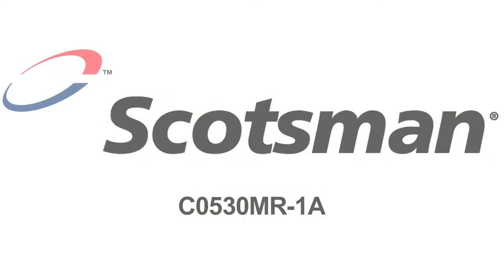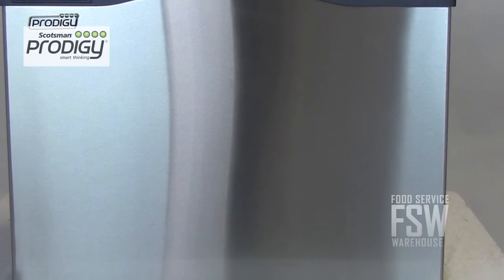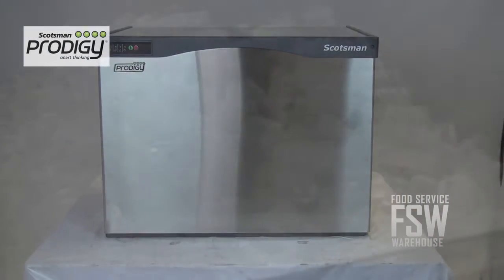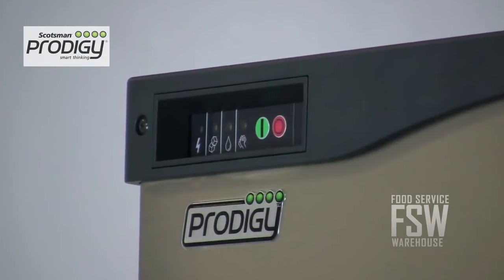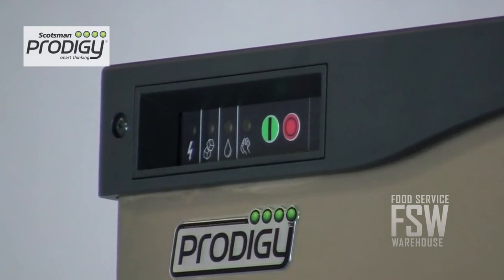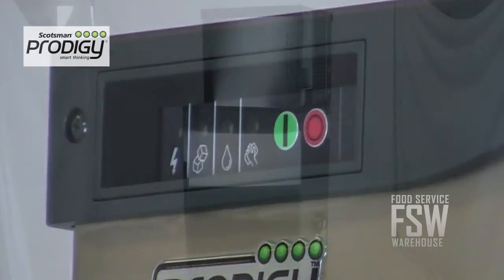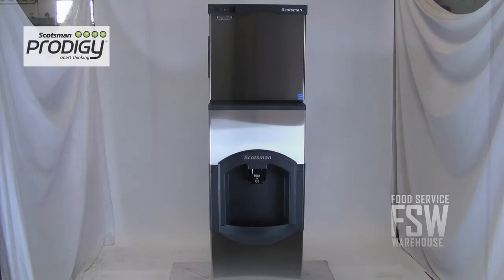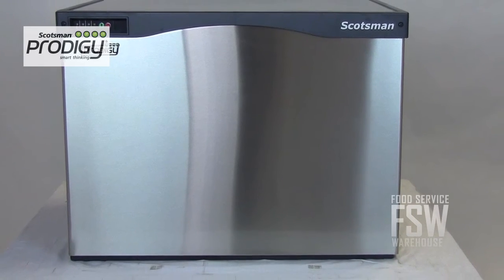Scotsman (C0530MR-1A) 511 Lb Prodigy Series Full Size Cube Ice Machine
The Scotsman C0530MR-1A 511 Lb Prodigy Series Full Size Cube Ice Machine is an advanced commercial ice machine from Scotsman. Every day it produces about 511 pounds of full size ice cubes. It uses a remote condenser to operate, which is great if you need an exceptionally quiet machine for your hotel, office or near a dining area. You'll need to purchase the remote-condenser separately.

This machine is only 30 inches wide and has an attractive stainless steel exterior. It also has built-in anti-microbial features, which limit bacteria and scale growth to ensure that ice always tastes great.

One of the advanced features on the unit is the AutoAlert self-monitoring system. This is a set of colored lights that alerts staff when the unit needs sanitation or service. This machine is also exceptionally energy- and water-efficient!

Just purchase an ice storage bin or ice dispenser to go with this ice machine, and you're ready to start making ice!